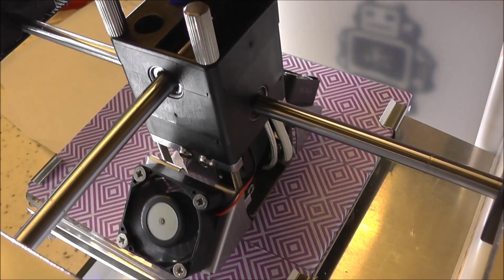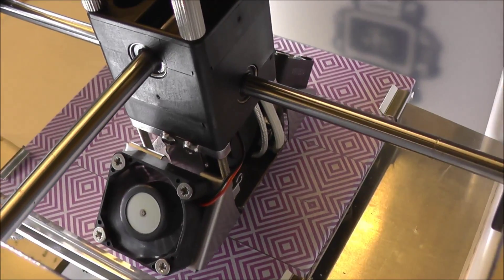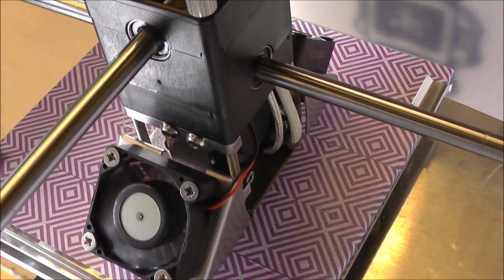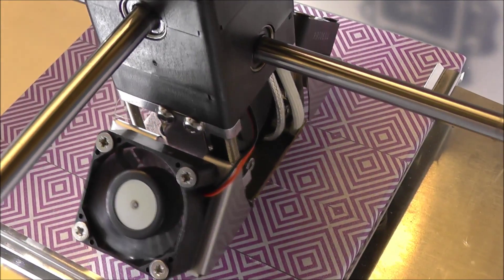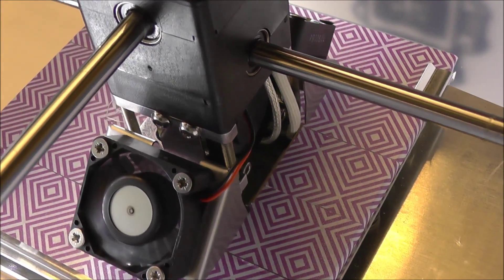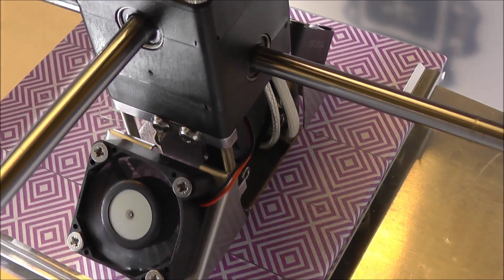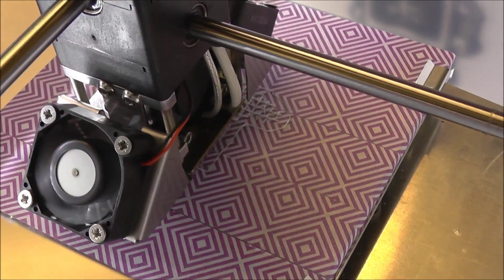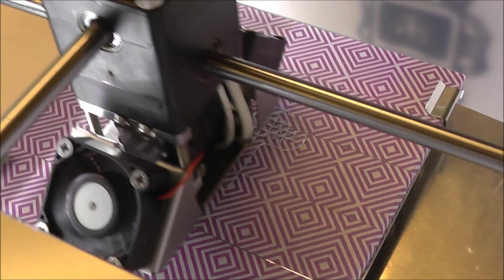IU SCIENCE FEST 2015 - 3D PRINTER in HD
Indiana University
SCIENCE FEST 2015

School of Informatics and Computing:
3D PRINTER

a HD Video Presentation of
EVANS MEDIA HD

A
MARC EVANS FILM

 EDITING
Printmaster Silver 17

CAMERA OPERATOR
MARC EVANS

MUSIC
"no love lost"
 Track 1/4 Album A night without crunch by Ashley

 FACE BOOK & TWITTER * EVANS MEDIA HD

Commercial uses are strictly prohibited